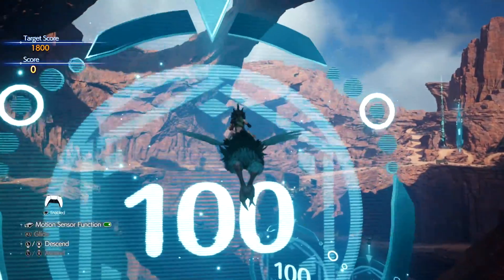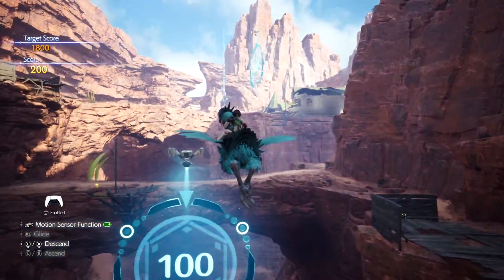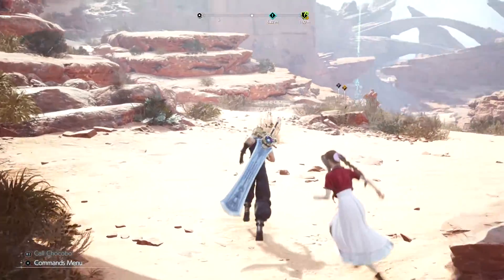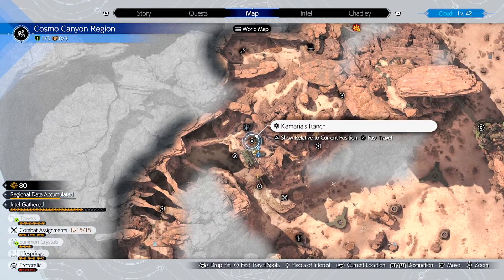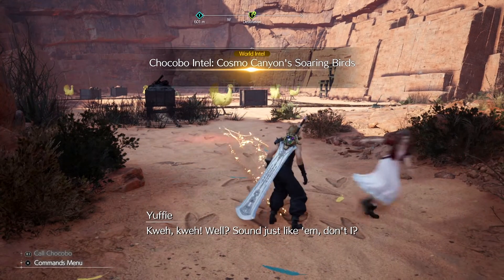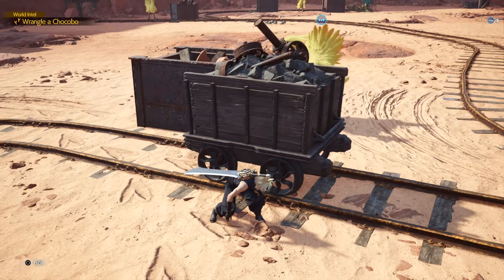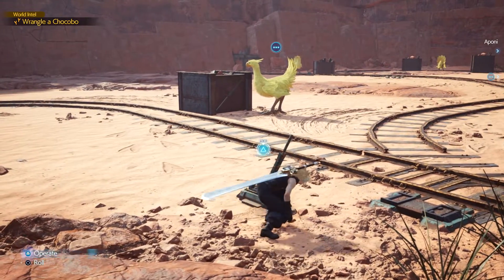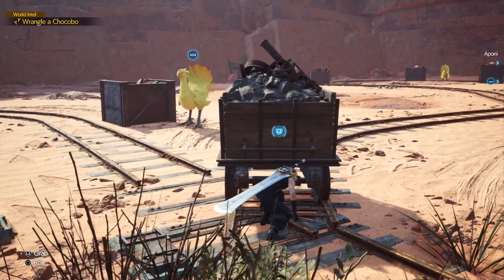How To Get COSMO CANYON Chocobo Guide | Final Fantasy VII Rebirth PS5 Gameplay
Step By Step Guide on how to Catch the Chocobo at Cosmo Canyon in FF7 Rebirth